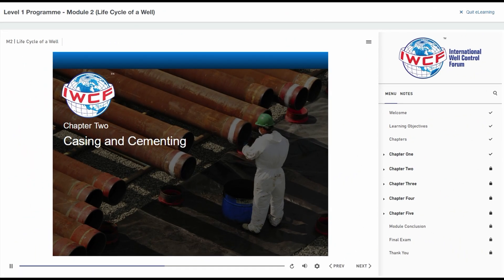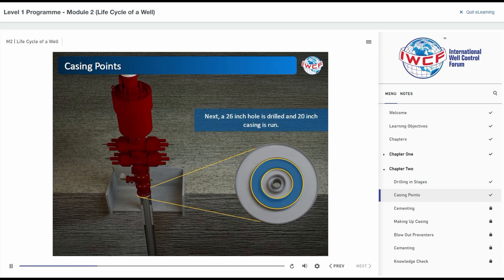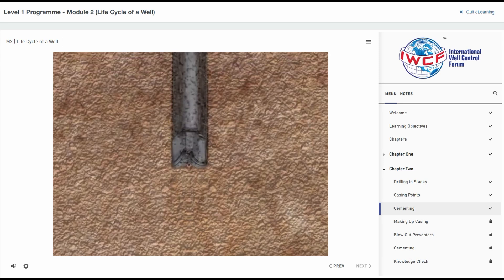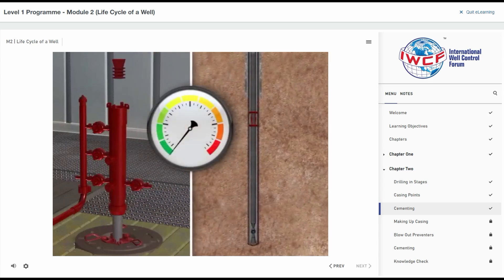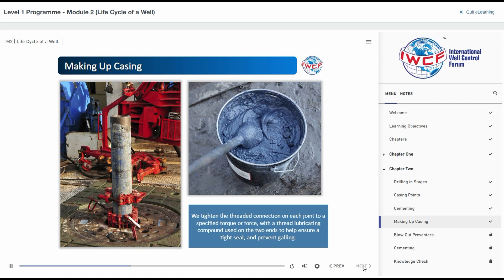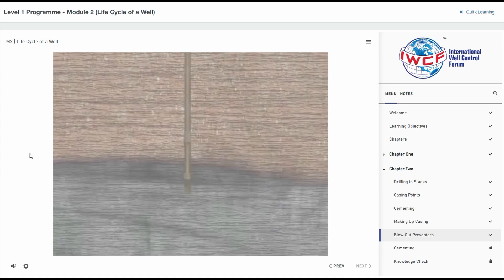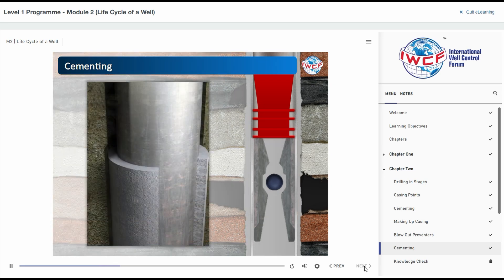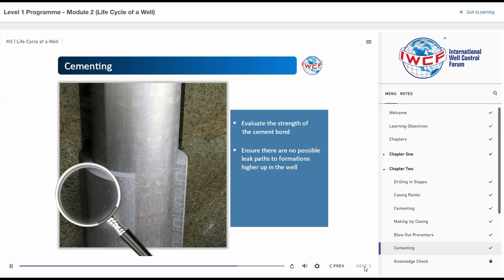iwcf#1 chapter#2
للتبرع المادي
 1-منصه باتريون
2- محفظة زين كاش
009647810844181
للكورسات المدفوعه والمجانيه على منصة يوديمي

للكورس الاونلاين المدفوع مراسلتي على معرفي على التليغرام

حسابي على برنامج التيك توك لمشاهدة فديوات سريعة عن المعدات
ahmedoilfield@
قناتي على التليغرام
حسابي على الانستغرام للعلم بموعد نشر الفديو على القناة
ahmed_oilfield83
قناتي على التليغرام للاستفسار اسمها
Oilfield_Engineer للاستفسار

لاتنسونا بدعائكم لي ولعائلتي